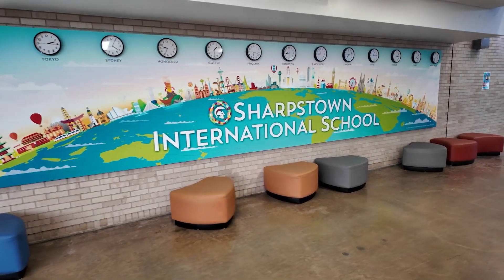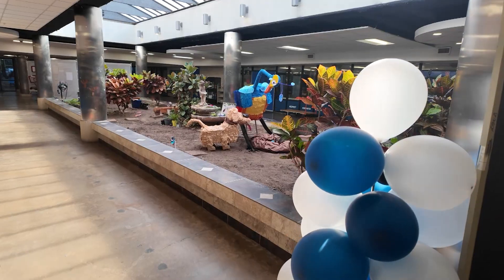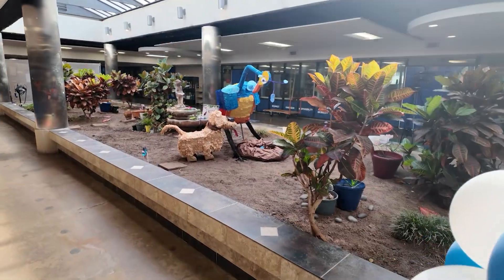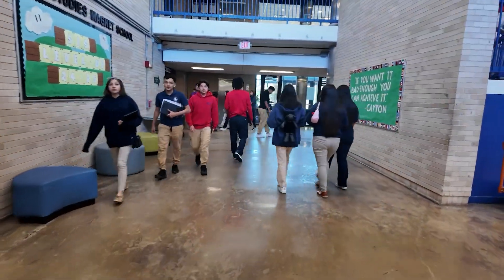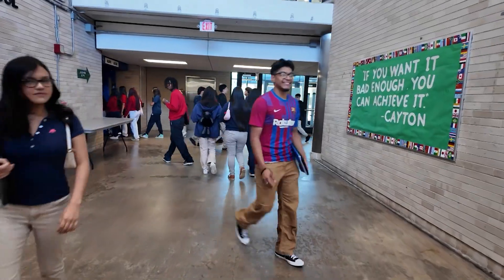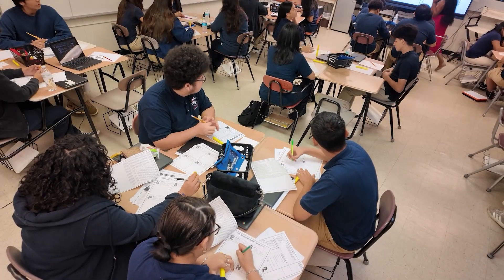Campus Closeup: IB Programming at Sharpstown International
A key program at Sharpstown International is the IB program. This program allows students to take college-level courses, while they’re still in high school. These courses not only prepare them for college, but also gives them a head start in getting their college hours and credits.